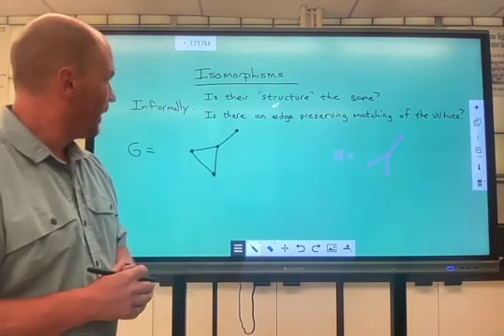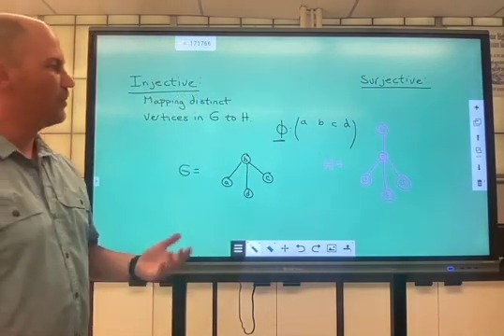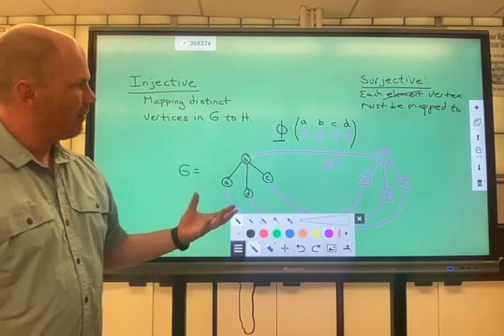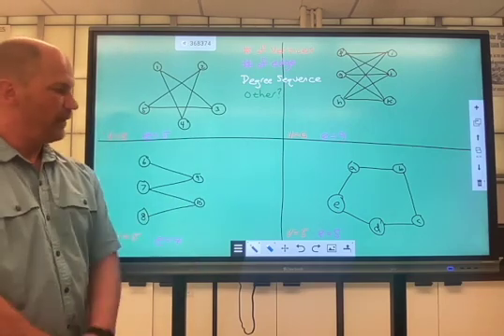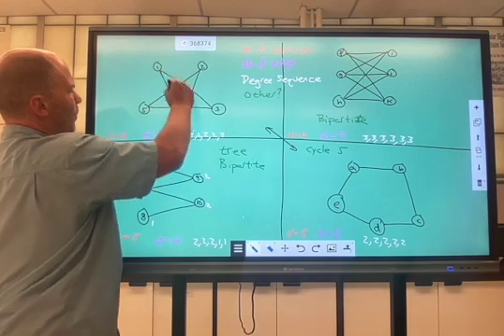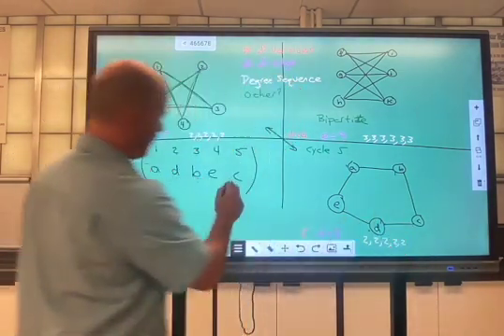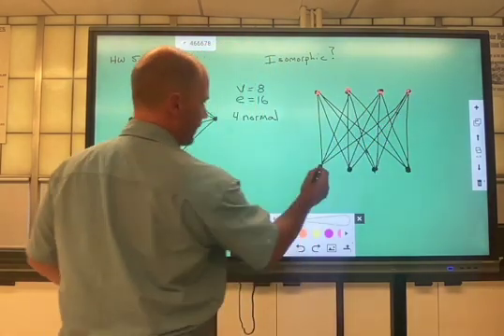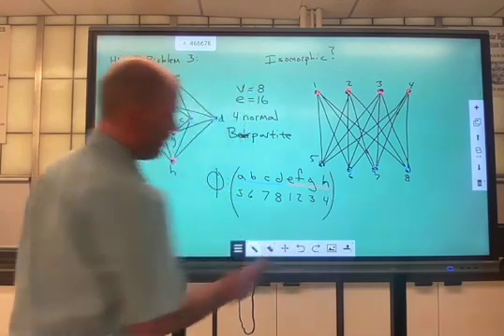Movie on 7-27-21 at 4.44 PM